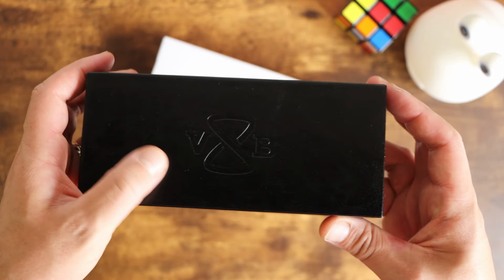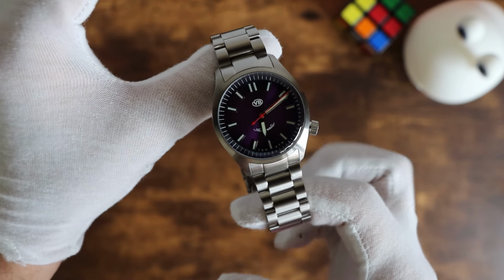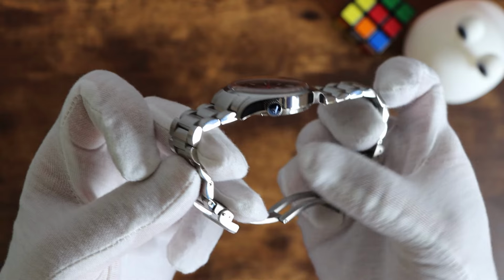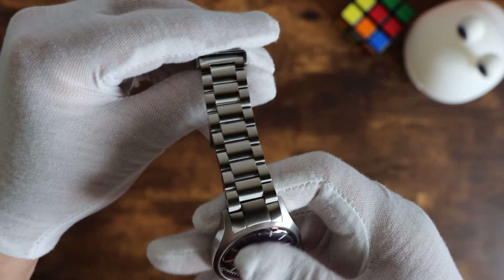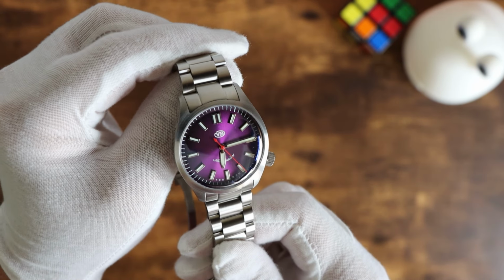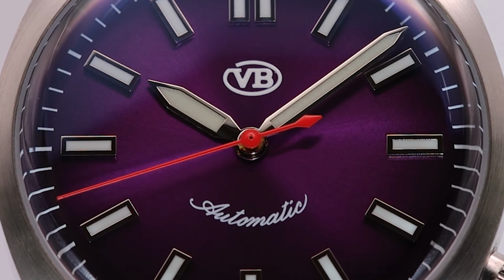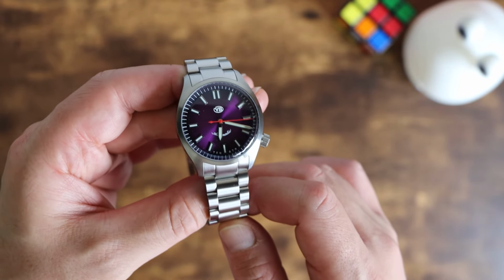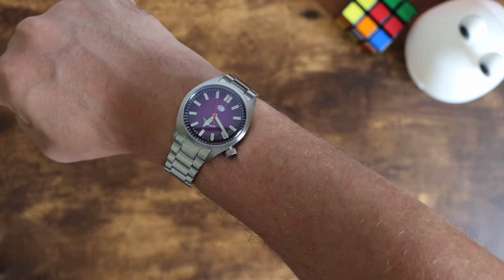The Vanbanner VBAO In-Depth Watch Review - Another 5-STAR Watch from Vanbanner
In-Depth Watch Review of the Vanbanner VBAO, including a 90 second theatrical specification, followed by my review of the watch, and ending with my usual Walkabout...

Here's the breakdown of my Vanbanner VBAO Watch Reivew:

00:00 - Hello!
00:15 - "Just To Declare!" - Declaration that the watch was gifted to me
00:28 - "She's Finally Arrived!" - Intro of the Vanbanner VBAO
00:43 - "But Before My Review, Let's Look At The Spec" - Watch Specifications
02:56 - "Hello And Welcome To My Review!" - The Review
07:15 - "I'm Going To Put This On My Wrist" - Wrist Wear
08:02 - "Well Hello There Vanbanner" - The Carnage Wears. Documenting the watch for a whole day

This is my full watch review of the Vanbanner VBAO - the newly produced watch by Vancouver, Canada-based microbrand Vanbanner.

I review the VBAO173 watch, which highlights a sunburst gradient purple, using a range of lenses, including the Sigma Microlens and I also document a day out with the VBAO173.